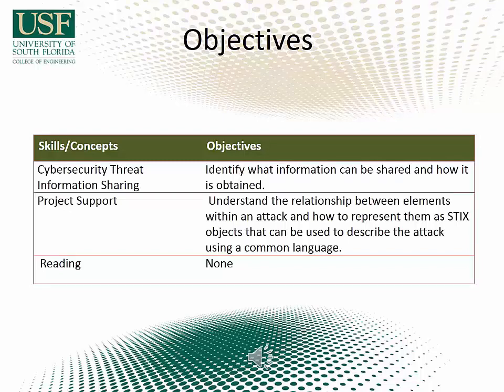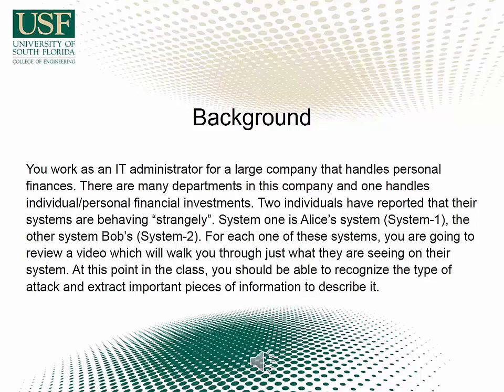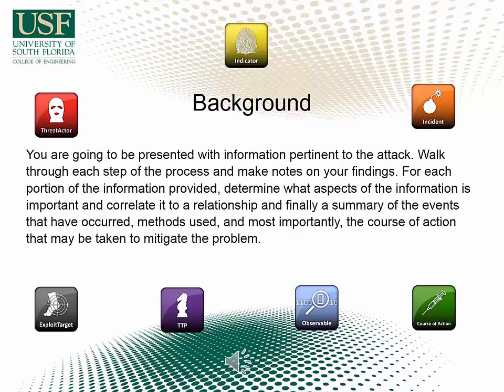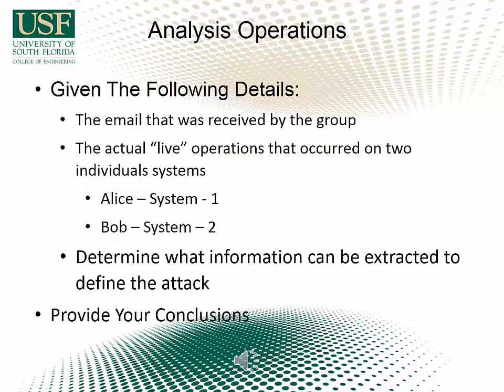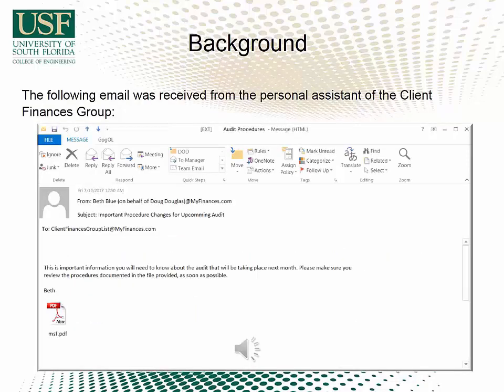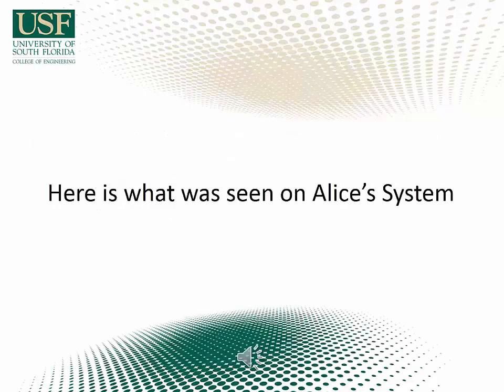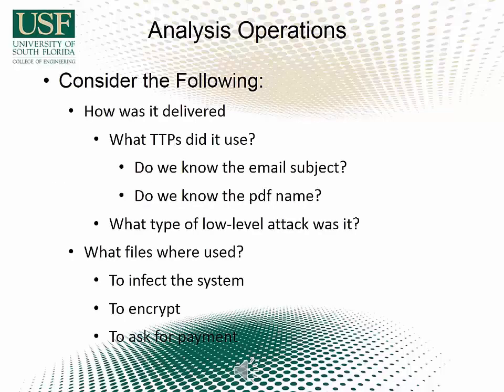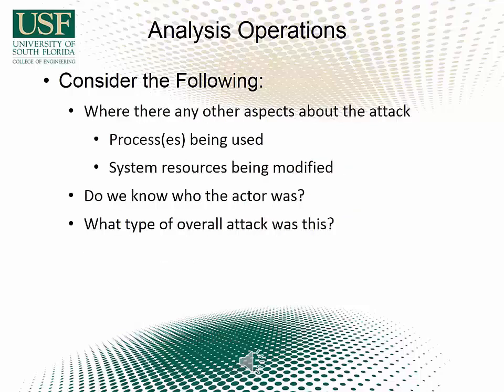Foundations of Cybersecurity Module 14 Attack Example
This presentation leads you through what happens in an attack. All the information you have learned from previous assignments and labs will be displayed in this example.